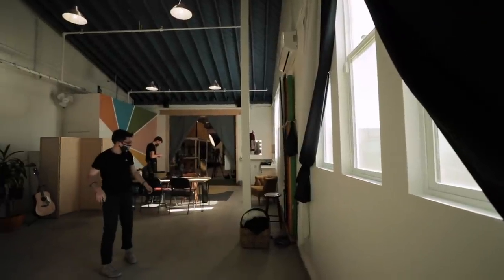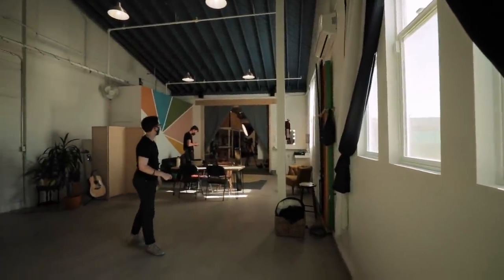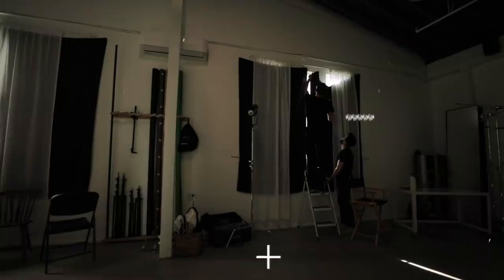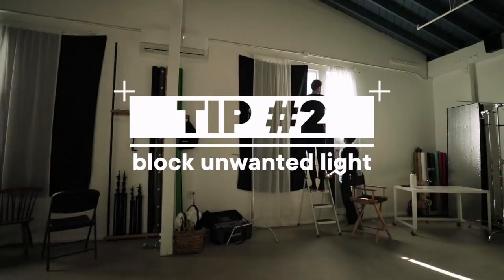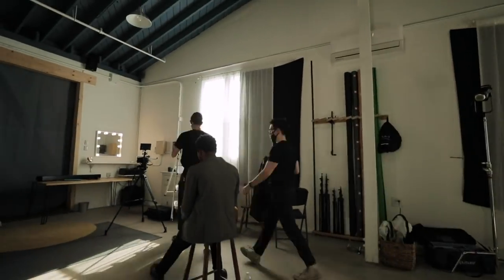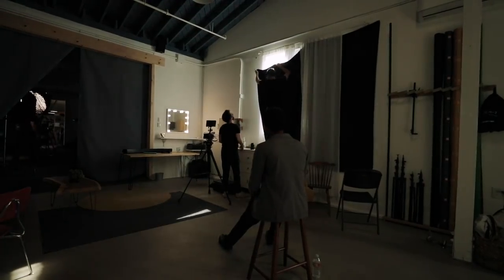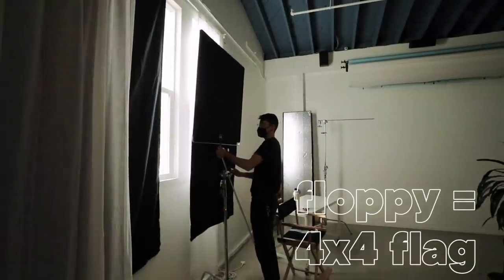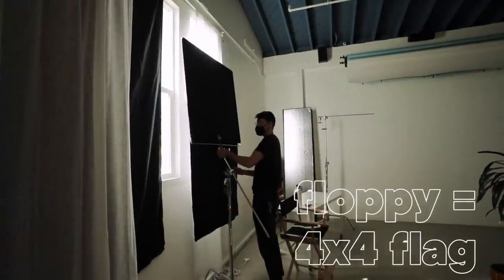4 Things You Should Do on Last-Minute Shoots | Lighting Breakdown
What happens when you get that call to shoot an interview in less than 24 hours? There's no time to rent any equipment and you need to roll with whatever you have. Today, we're lighting a cinematic, interview at a location we've never been to before, using limited resources and equipment. All we have is some c-stands, floppies, an Aputure LS 300x, and Quasar tube light. These are some of the most useful things you should have in your kit as a cinematographer.

Chapters:
0:00 - Introduction
0:14 - Overview
0:40 - Location
0:48 - Camera Setup
0:59 - Production Design
1:29 - Curtains and 4x4 Flag
2:00 - Light #1
2:40 - Color Temperature
3:01 - Light #2
3:16 - Softbox
3:43 - Mirror Reflector
3:53 - Recap
4:10 - Outro